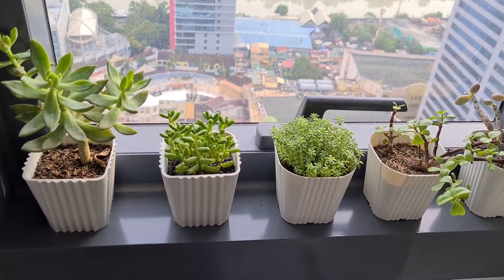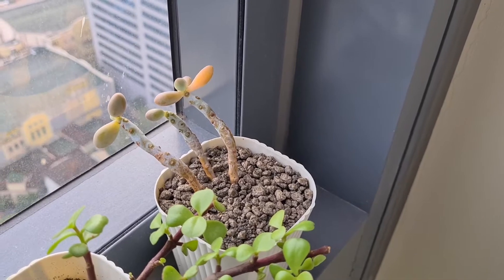100 Subscriber Milestone! All My Plants + Greenovia Aurea El Hierro and Peach Eggs 1 Month After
An update on the Greenovia Aurea El Hierro Mountain Roses and Peach eggs we unboxed plus let me show you all our plants so far to celebrate 100 subscribers!